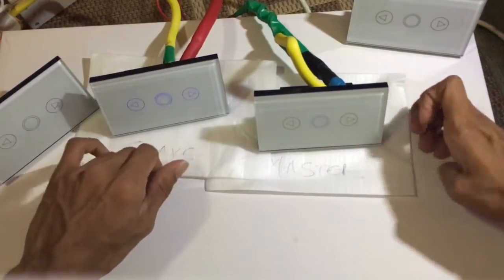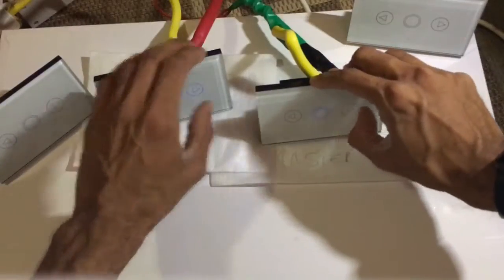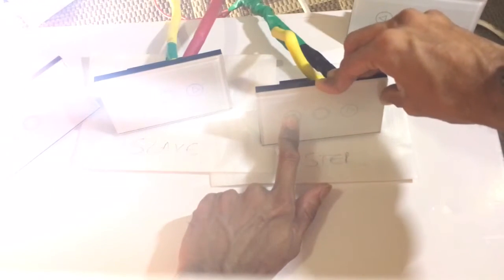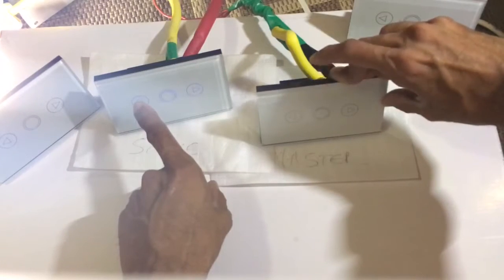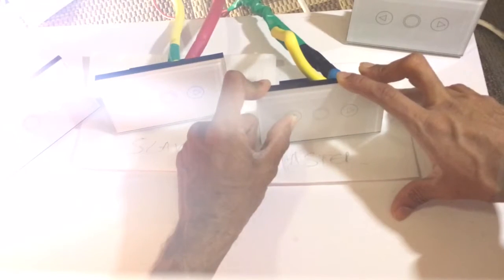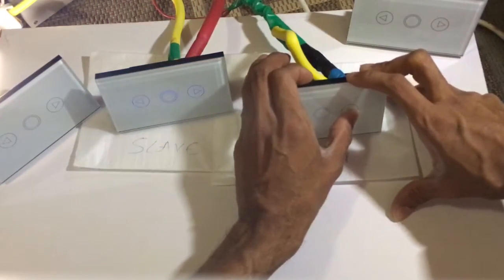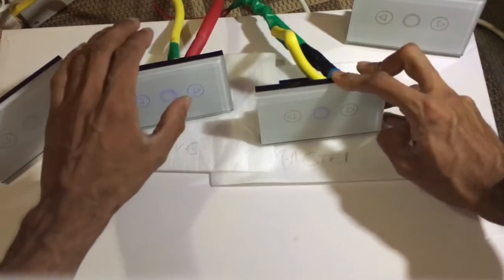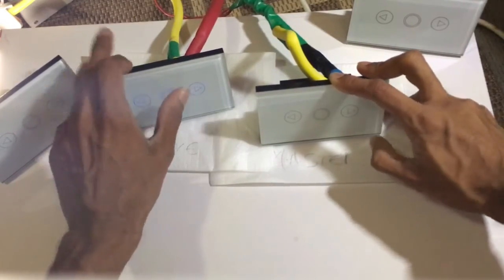Clixmo -Touch Switch Australia- Dimmer 2 way Programming -Part 2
In this video we will show you how to program 2 way dimmer switch with  master switch. Only High and Low is programmed in this part.  As that's the easiest way to start. You can also do other way around and start with On/ Off first. It's totally your pref.